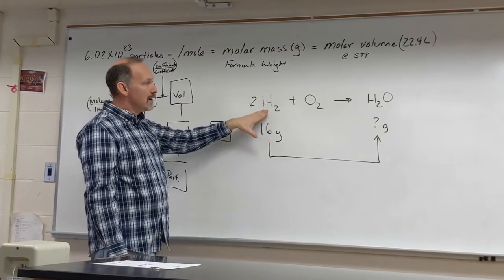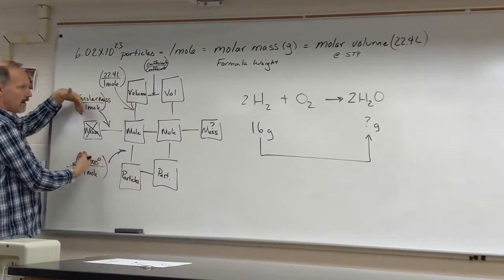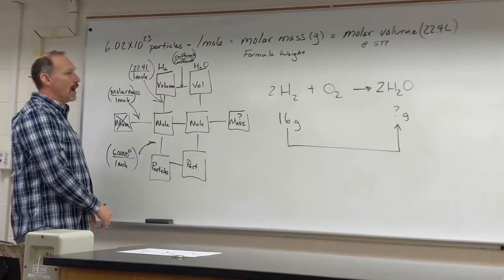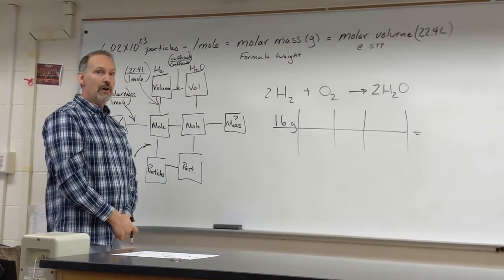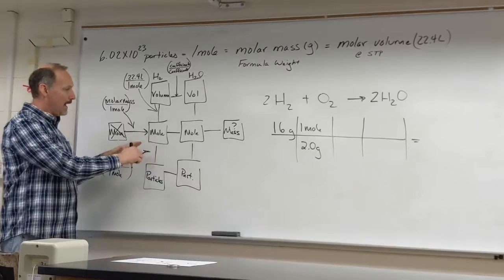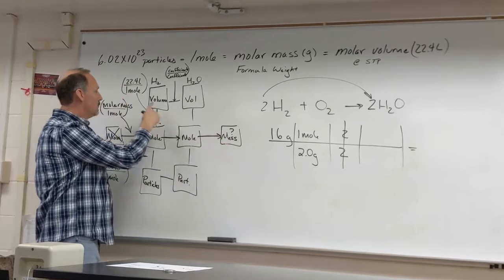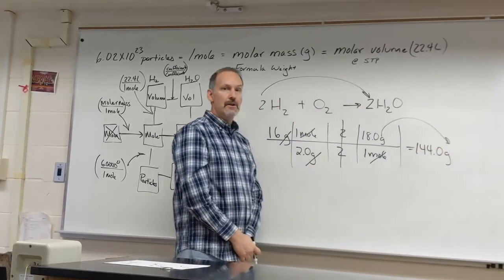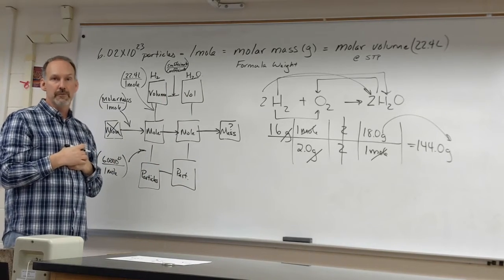Stoichiometry Part 3